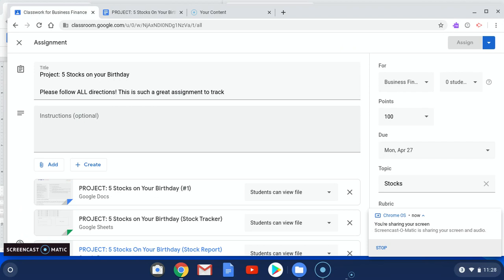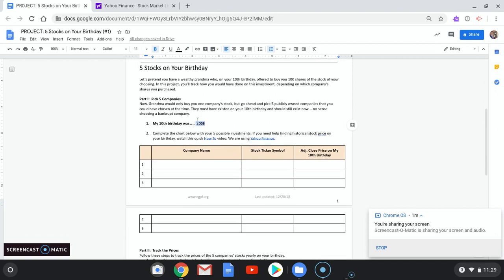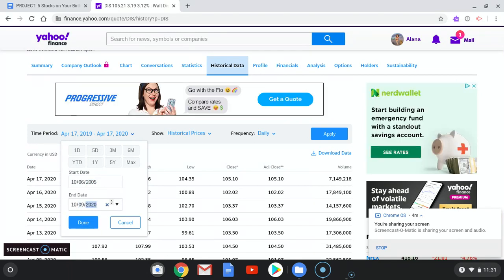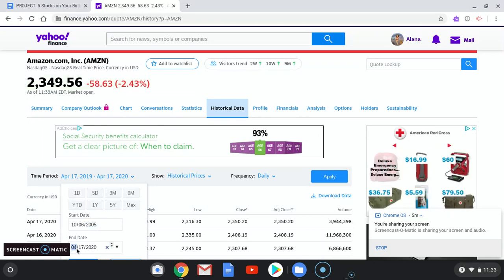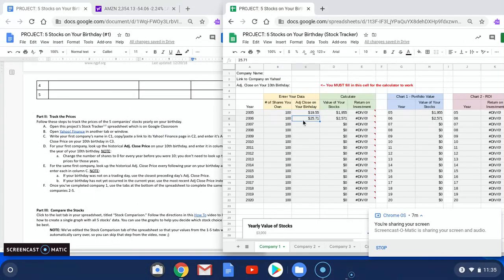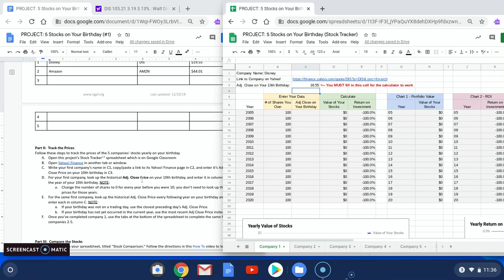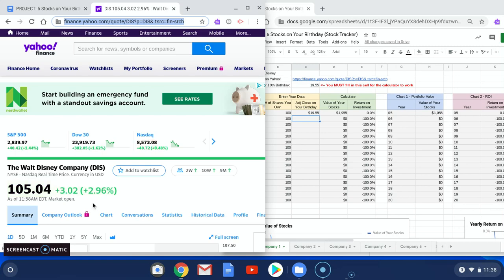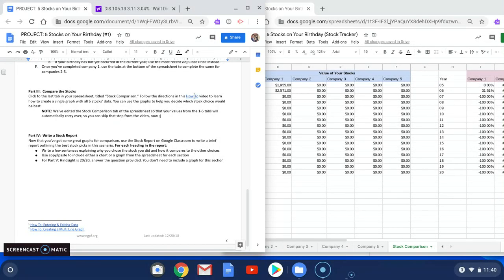Stock Project Directions